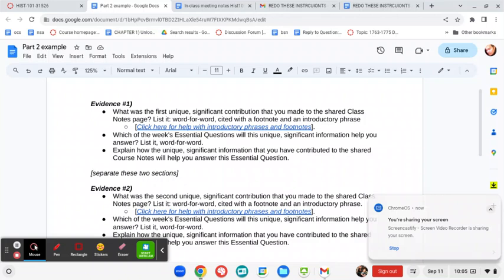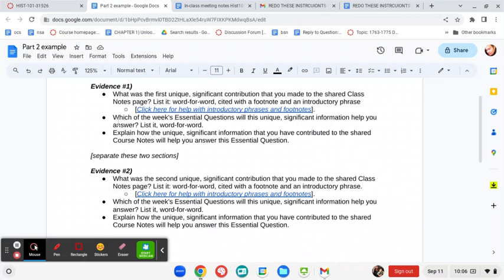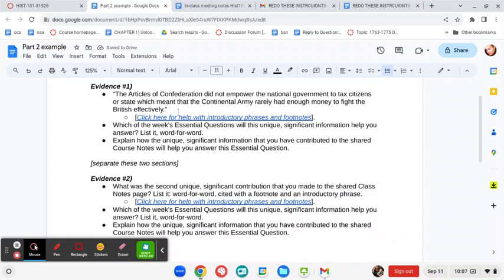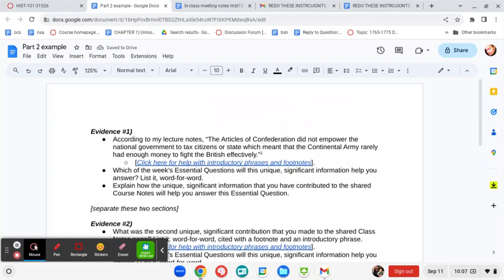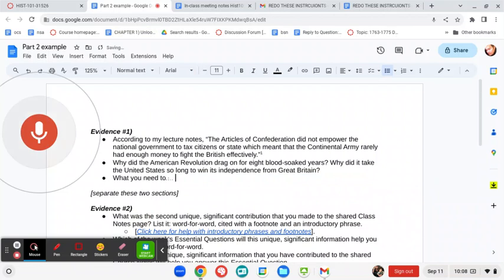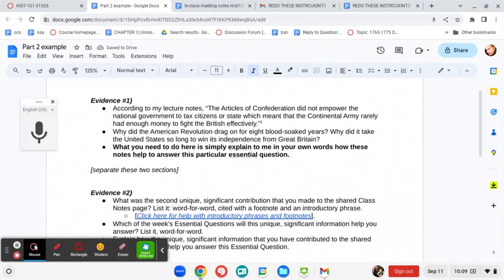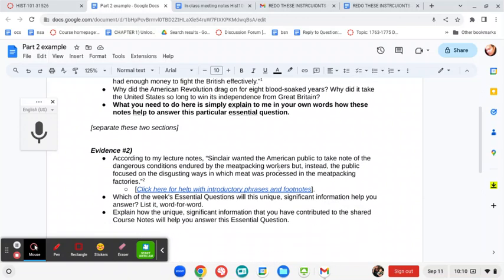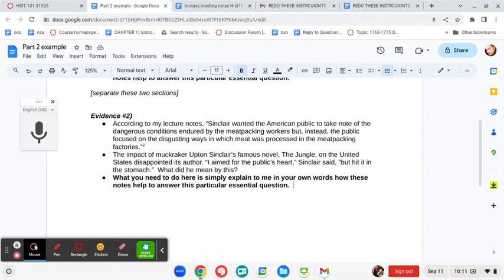Weekly Wrap-Up Part 2 instructions overview